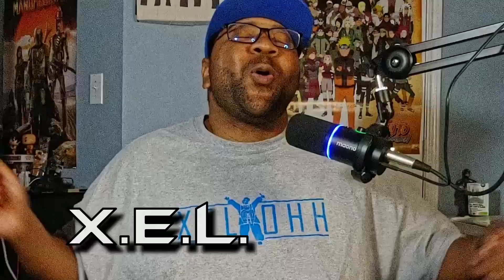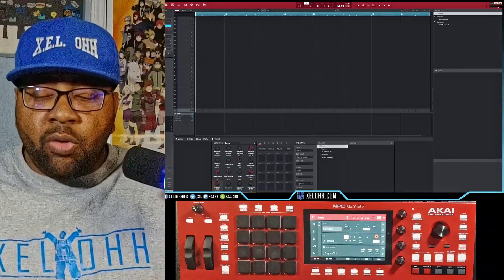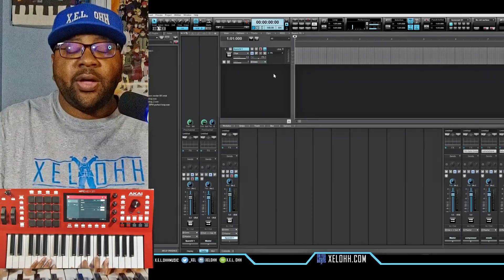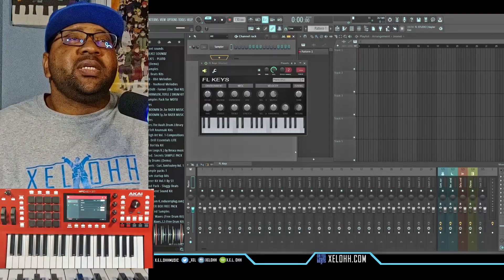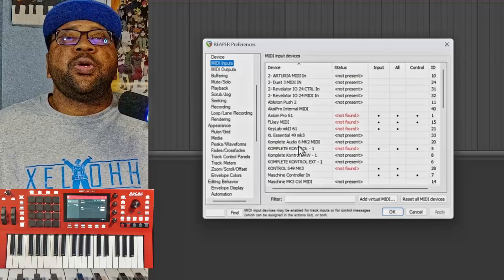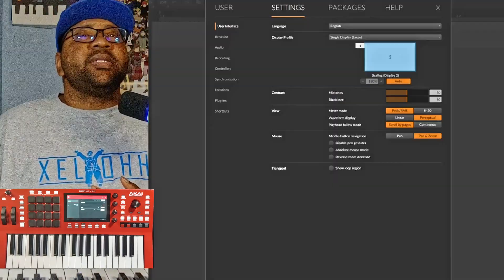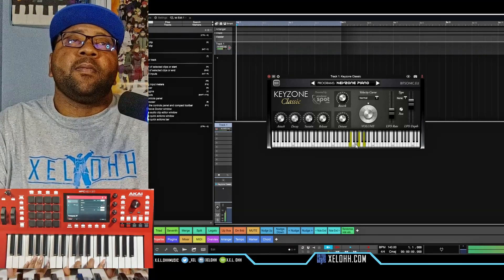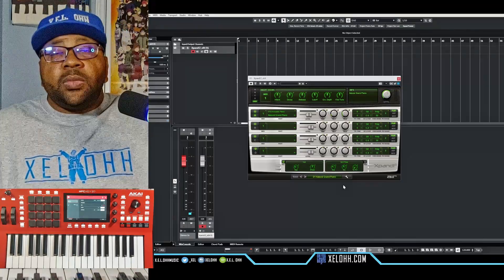How to Setup MPC Keys In Your Favorite DAW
Affilaite Links
Beats Prod. by X.E.L. Ohh for AutoRewind Productions

0:00 Intro
0:41 Setting Up MPC Keys 37 to computer
2:41 Setting Up MPC Keys 37 in Cakewalk
4:37 Setting Up MPC Keys 37 in FL Studio
5:58 Setting Up MPC Keys 37 in Ableton
6:52 Setting Up MPC Keys 37 in Reaper
8:47 Setting Up MPC Keys 37 in BitWig
9:47 Setting Up MPC Keys 37 in Tracktion Waveform
10:56 Setting Up MPC Keys 37 in Cubase
12:32 Outro